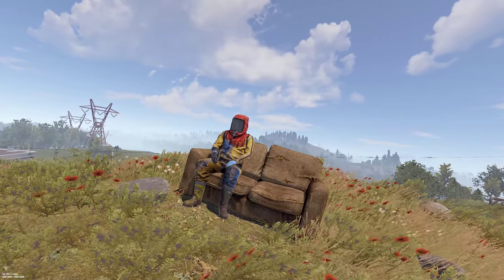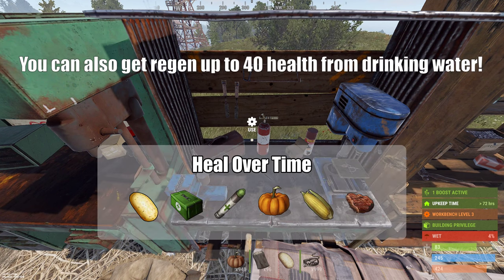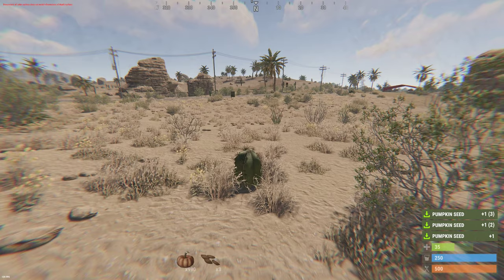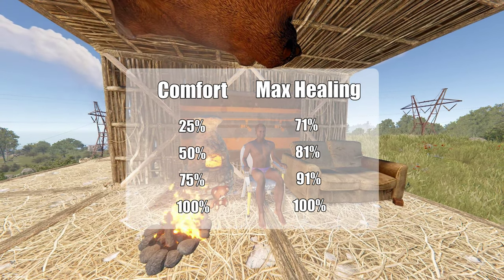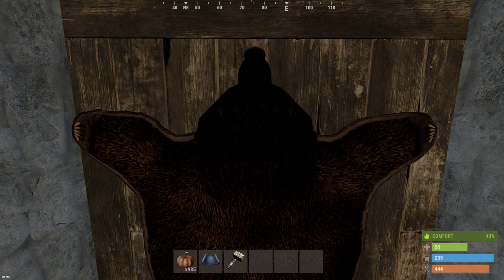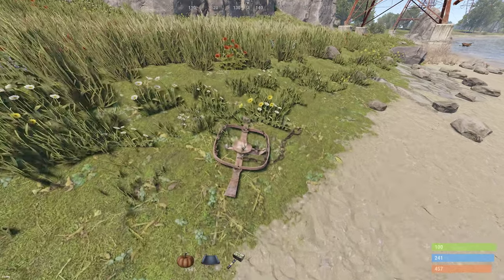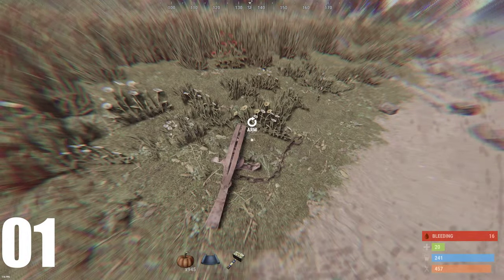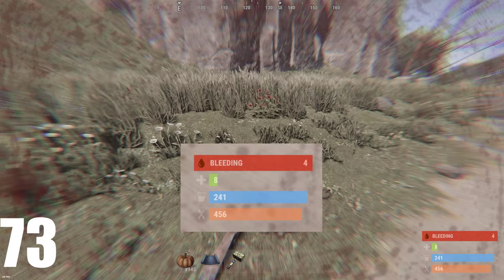Heal Faster & Efficiently! TLDR Healing, Comfort, Bleeding & Wounding Guide for Rust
While it's not the most glorious, efficiently managing your health and healing can save resources for when you really need it. In particular I'd say comfort healing is critical to avoid wasting low grade and cloth. But what about bandaging off a bleed? Or gambling on reviving a downed teammate with a syringe during a fight?

Chapters:
0:00 Instant Healing
0:14 Healing Over Time
0:35 Comfort Healing
0:56 Food Healing
1:07 Heal Stacking
1:19 Bleed Damage
1:39 Wounding & Revival